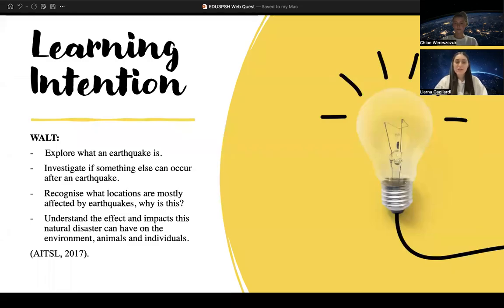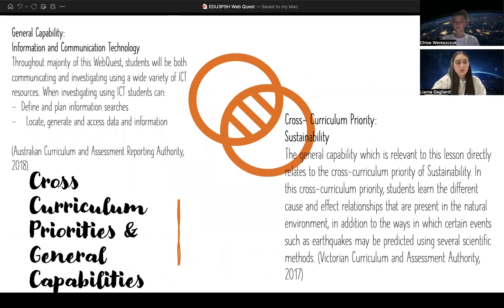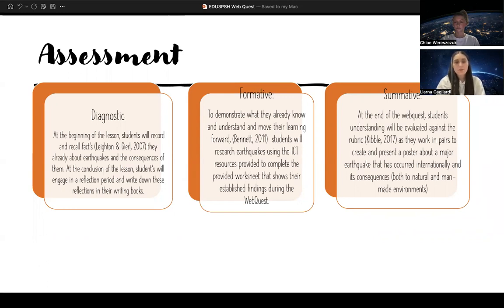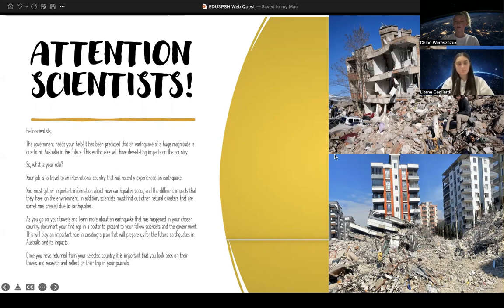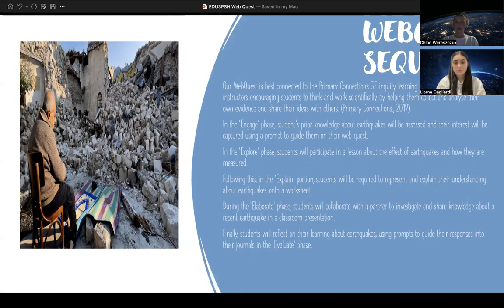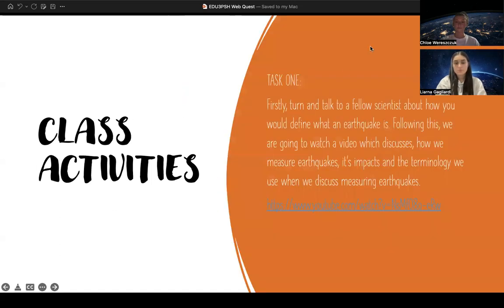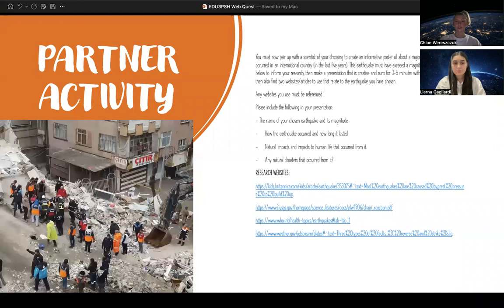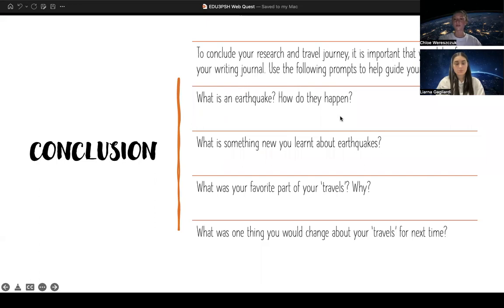EDU3PSH Assessment Task 3 WebQuest